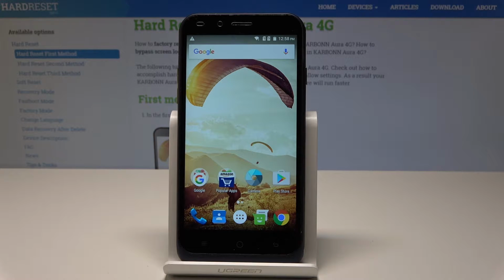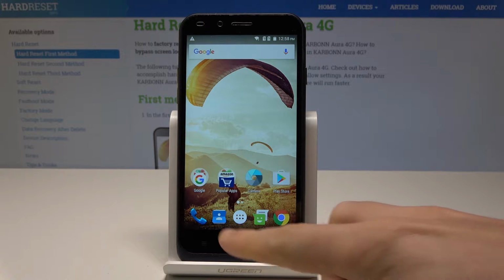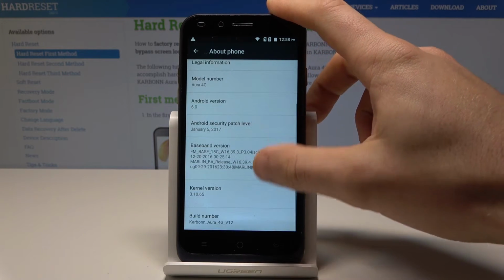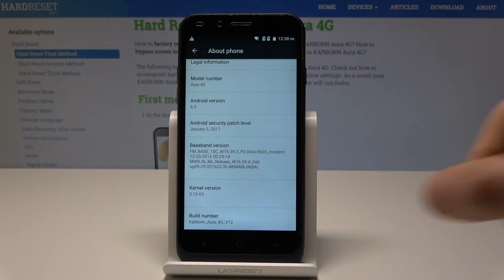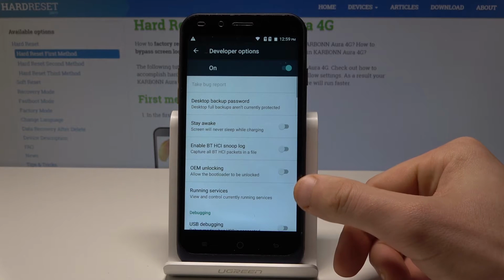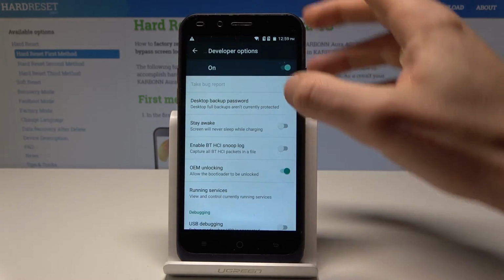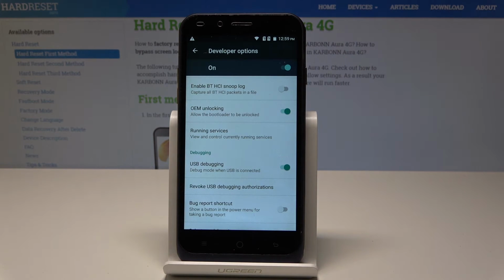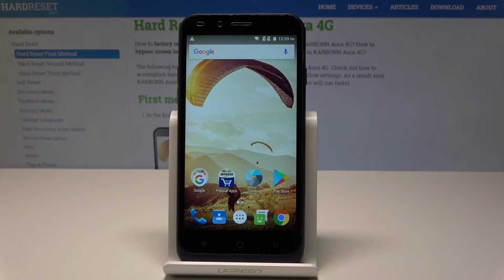How to Enter Developer Options in KARBONN Aura 4G - Unlock Developer Settings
We are presenting how to became developer of Karbonn smartphone by using a simple trick. Check out following video tutorial in order to get into advanced setting and enable developer options. In the result you will be able to allow OEM Unlock and USB Debugging. You will ne able to restore developer settings just within a few steps.

How to activate Developer Options in KARBONN Aura 4G? How to activate Developer Options in KARBONN Aura 4G? How to unlock OEM in KARBONN Aura 4G? How to enable USB Debugging in KARBONN Aura 4G? How to allow OEM to be unlocked? How to enable OEM unlocking in KARBONN Aura 4G?